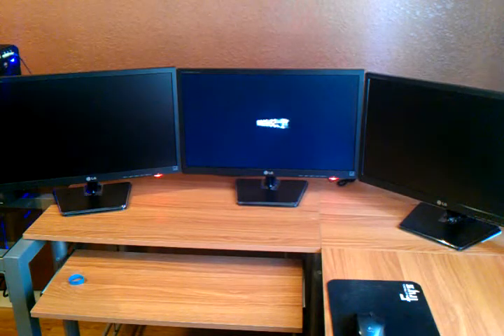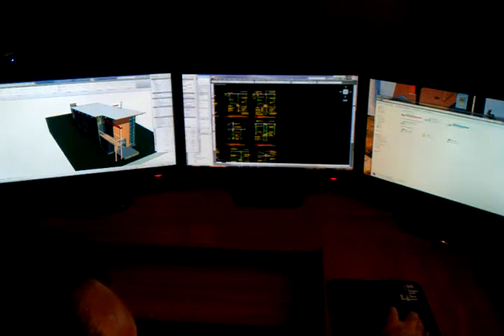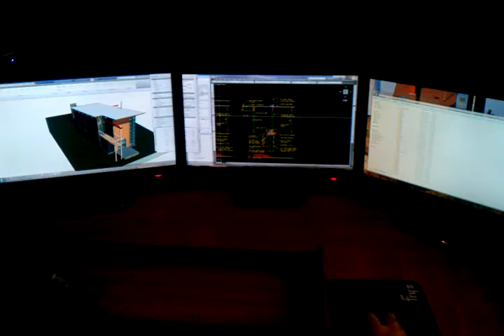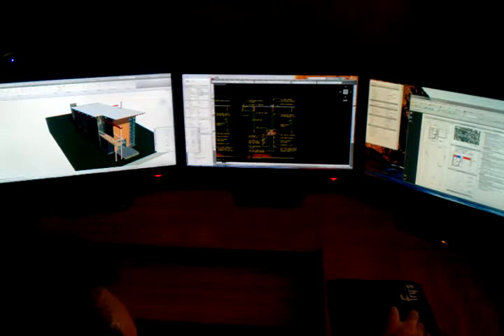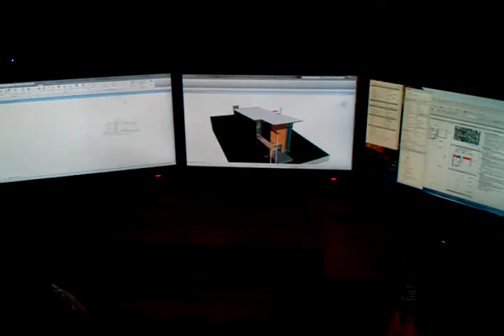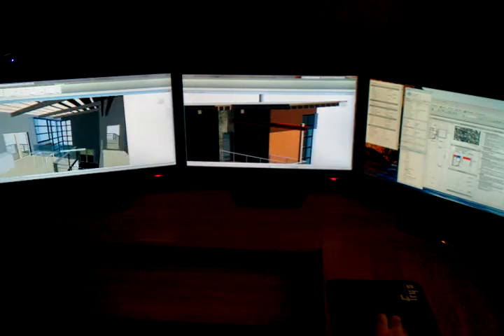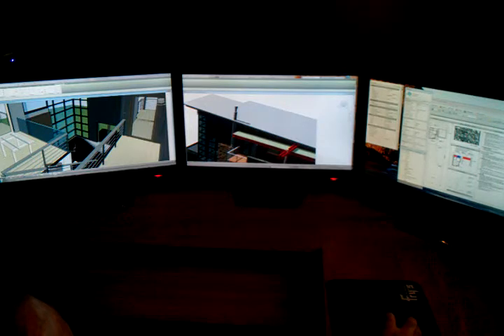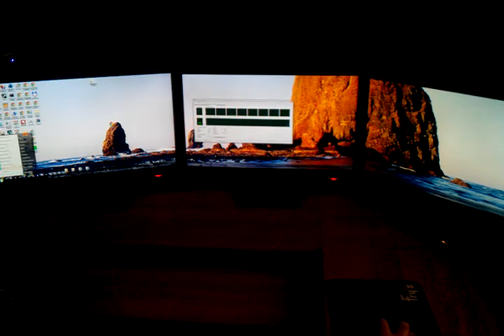4.2 Ghz AMD 8120 - CAD Workstation Demo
Revit, AutoCAD, and Adobe Acrobat Pro demo of system. CAD Workstation with 3 LDC Monitors using AMD's Eyefinity!